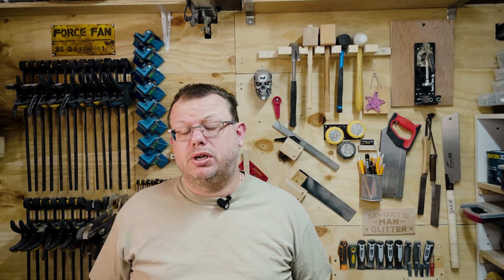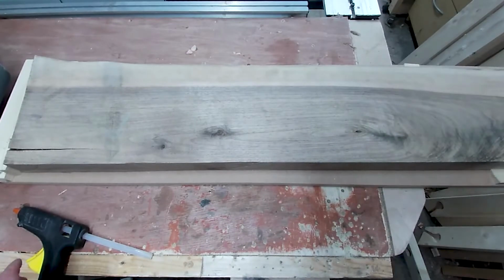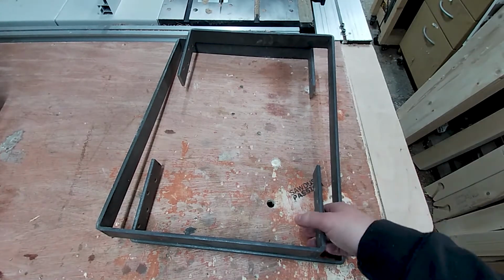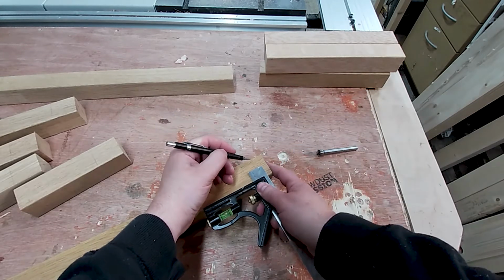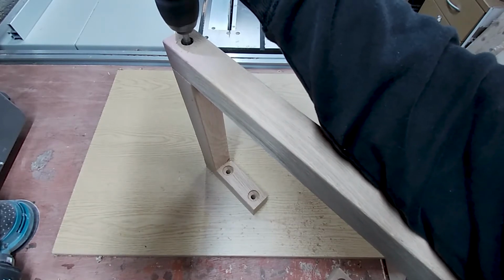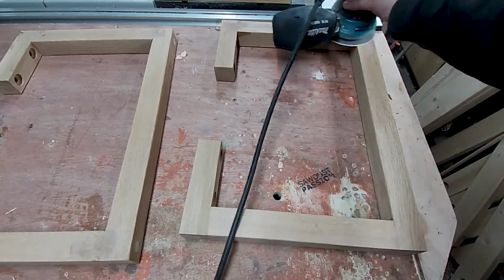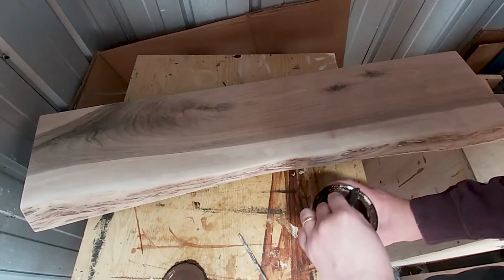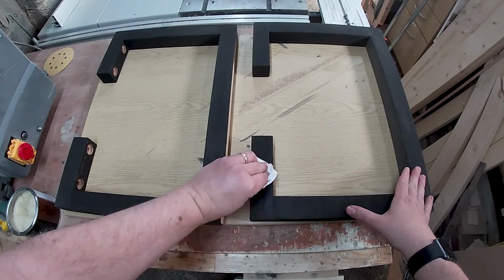DIY coffee table - live edge walnut (not another river table)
Walnut coffee table with a live edge but not on the outside! This coffee table is inspired by the river tables that you see on YouTube but this one has no river. So, a riverless coffee table! Or maybe a valley table?

Watch the video to see how I use 2 live edge slabs of walnut from eBay and square oak stair spindles from B&Q. If you want to build your own coffee table, it cost in the region of £170 (approximately $240) on materials.

CHAPTERS
00:00 Intro
00:24 Cutting the tops
01:34 Filling the voids with epoxy
01:51 The legs
04:30 Attaching the tops
05:25 Staining the table tops
05:48 Blackening the legs
06:37 Unstaining the table tops
07:11 Title Crawl
08:08 Outro